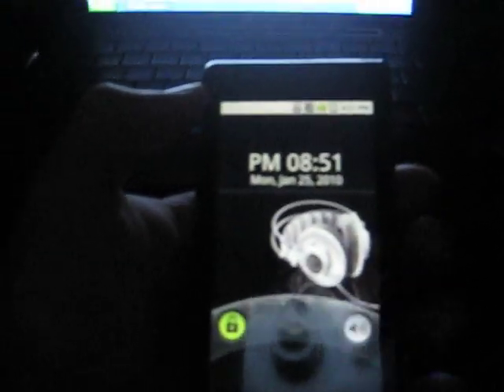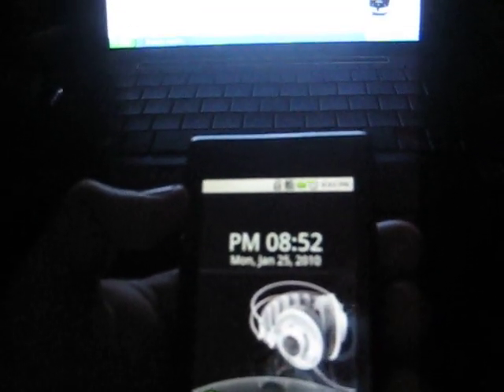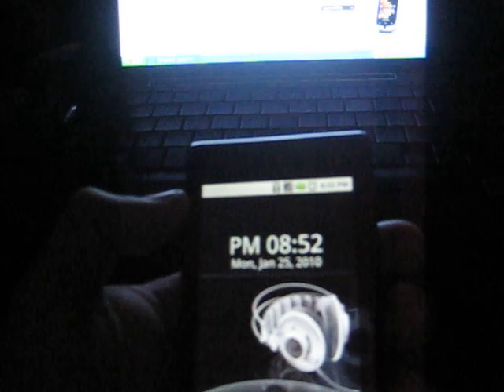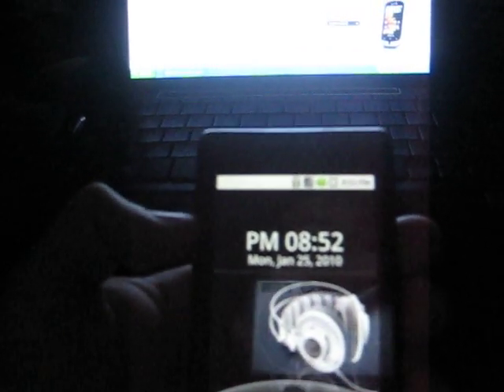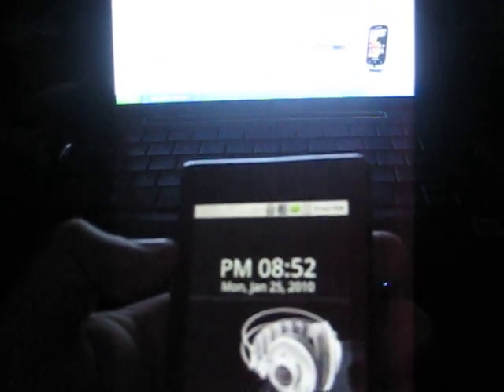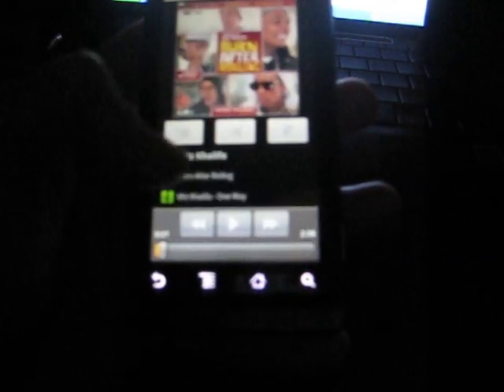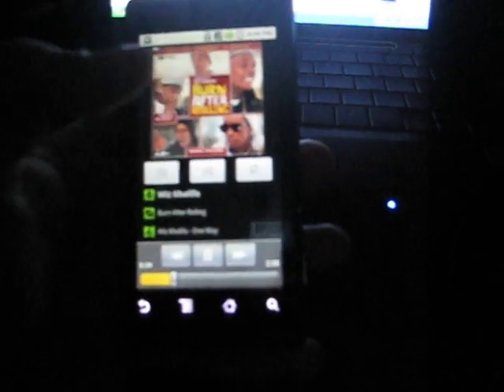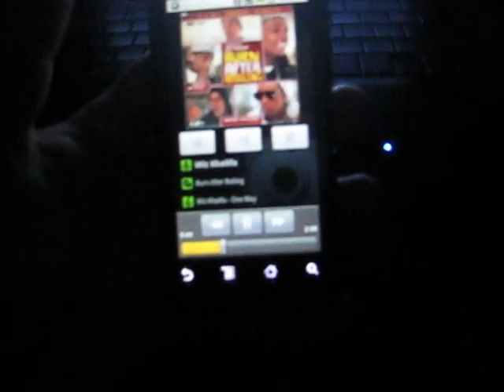How to install nexus one 2.1 music app ported to android 2.0.1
new stuff
4 tabs (artists, albums, songs, playlists) across top of app for smoother transitions.
background image of album while playing
current song bar always displayed in bottom of app

steps for installation:

1.  go into settings - applications and check the "unknown sources" box.

2.  visit this post from your phone's browser.

3.  tap and download this file onto your phone:  MusicInstallable.apk

4.  tap on the downloaded application once it has finished.

5.  install it and tap "open" when finished.

6.  tap "artists" tab, check defaults box, and select Music (com.android.musik).

7.  repeat steps for all 4 tabs in music app.

8.  done!